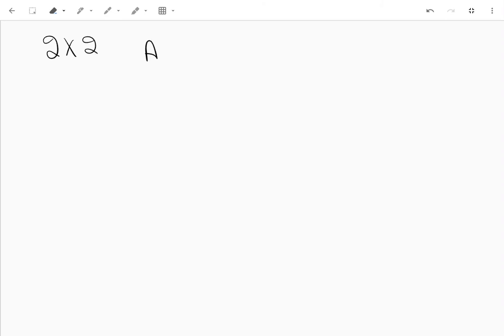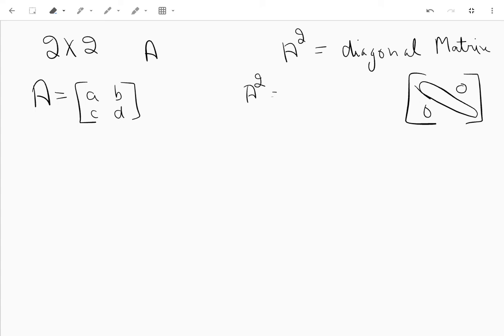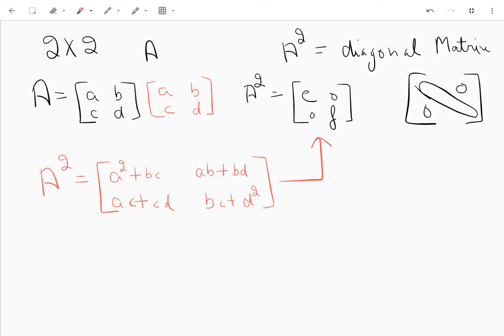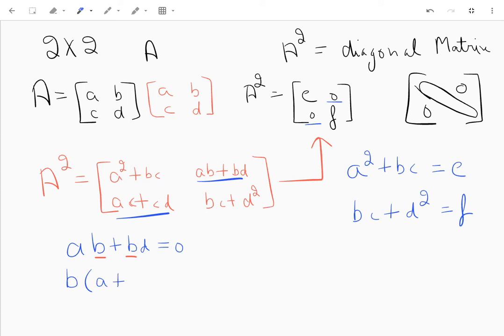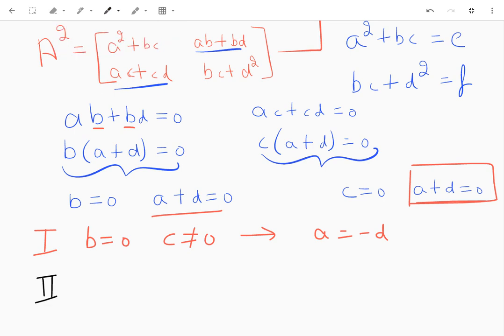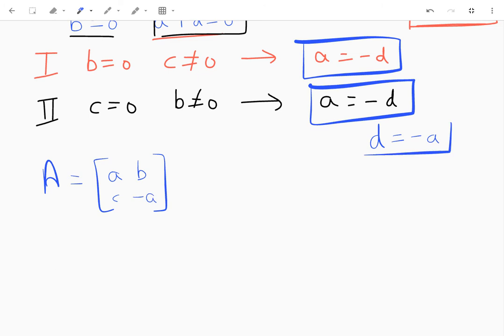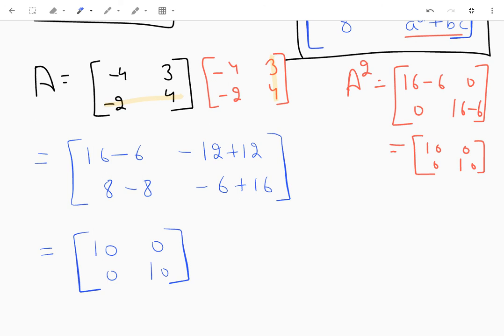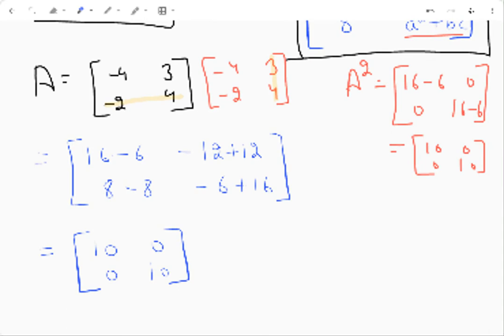Find a 2X2 matrix A, such that A² is a diagonal matrix, but A is not. | Linear Algebra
So, this is fun question to evaluate a matrix from it's general form when a set of conditions are applied to it. The same procedure can be applied to 3X3 matrices as well.